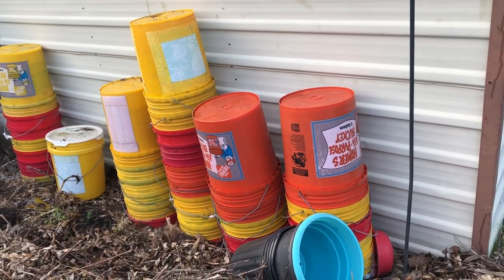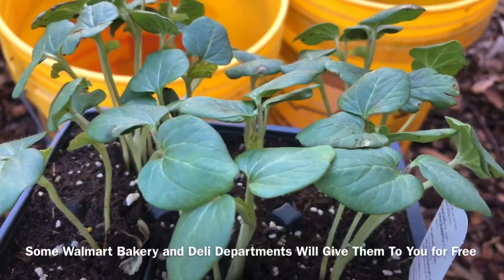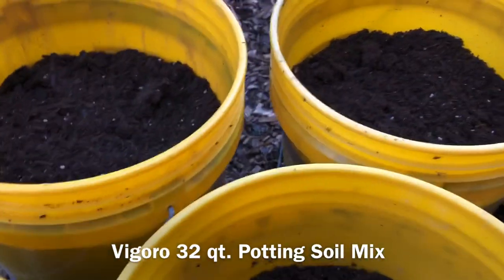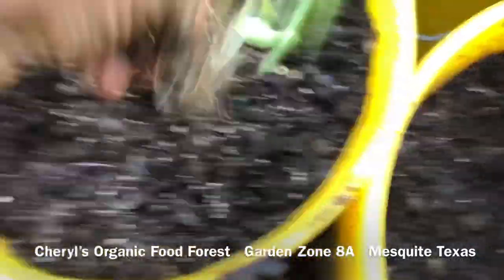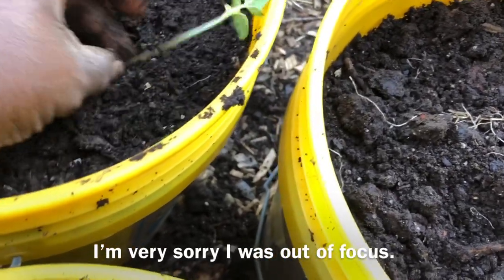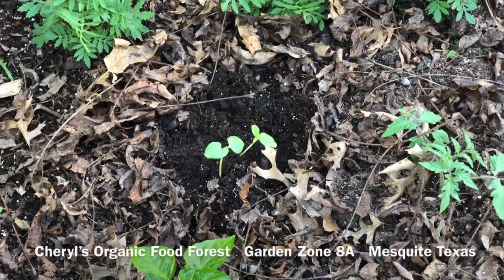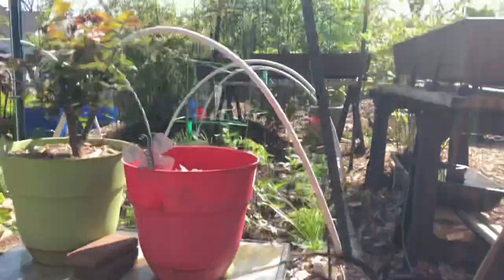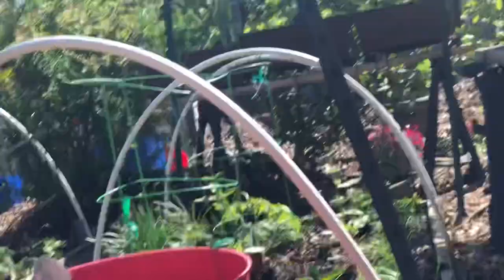Episode 181: How to Grow an Emergency Corona Virus Inspired Garden part 2, Transplanting inContainer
In this Episode Cheryl Talley Moss shares part 2 of How to Grow an Emergency Corona Virus Inspired Garden, Transplanting Okra in Containers, an Update on Grapes and Muscadines and A Pearl from Cheryl.

Part 1 How to Grow an Emergency Corona Virus Garden